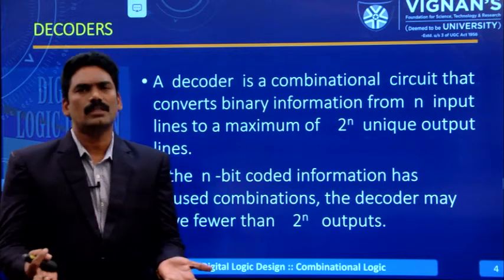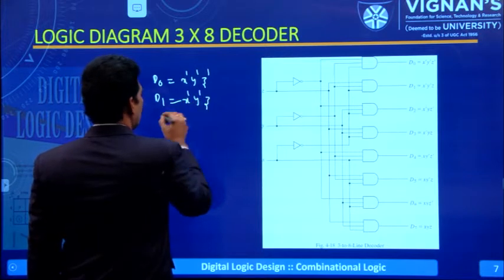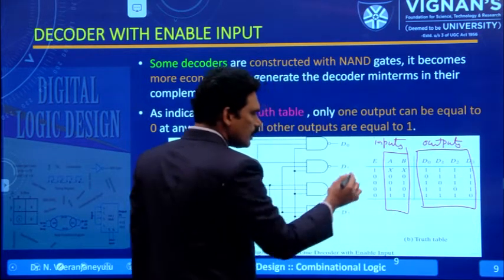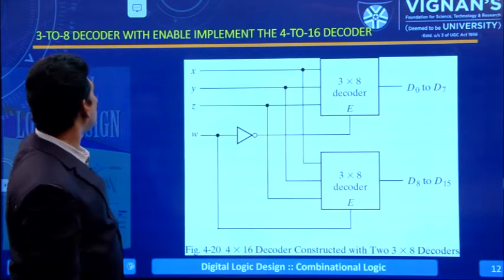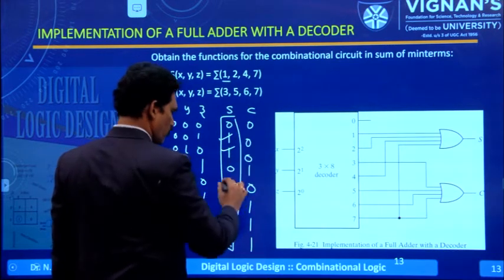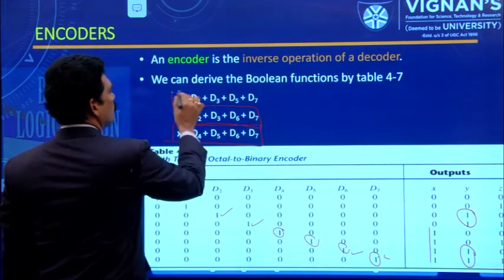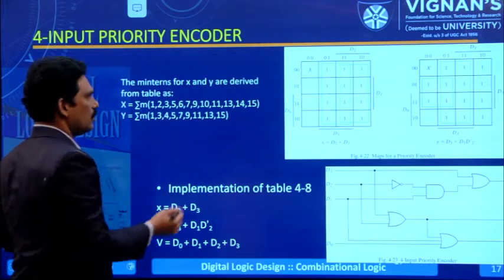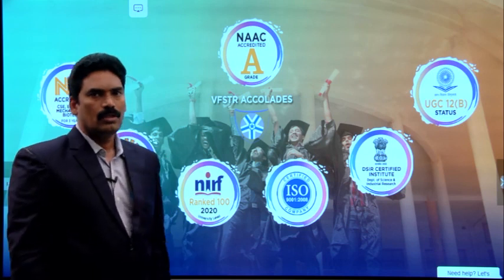DLD unit3 decoders and encoders